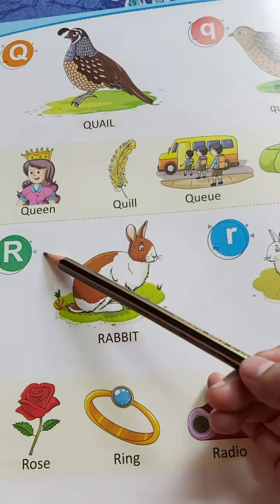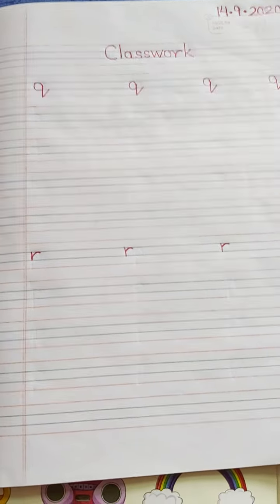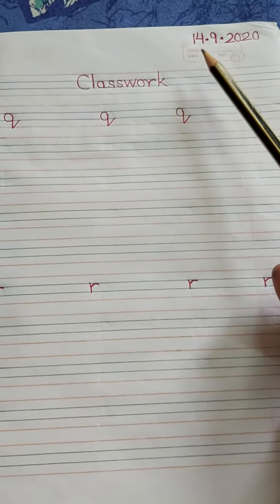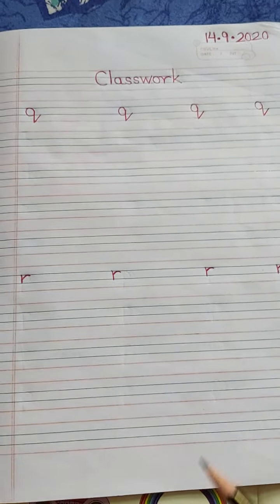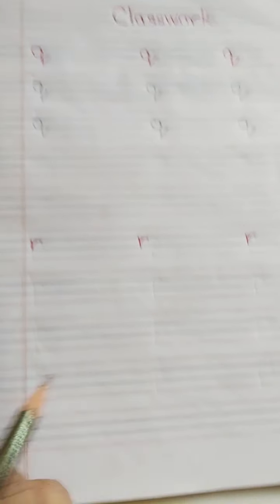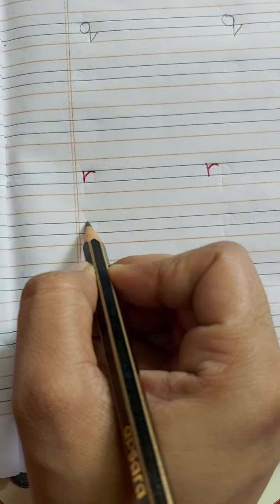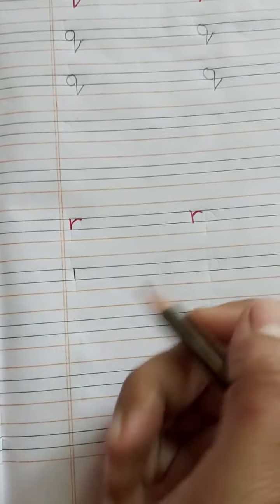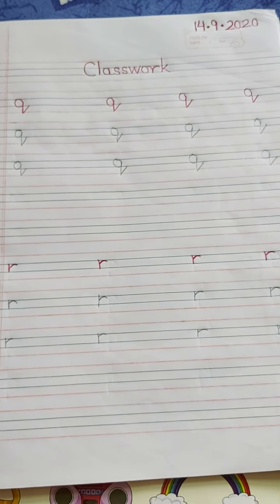L.KG || ENGLISH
How to write- 'q' and 'r'